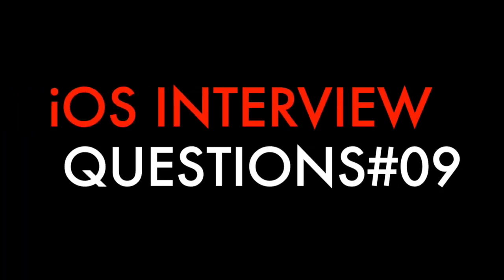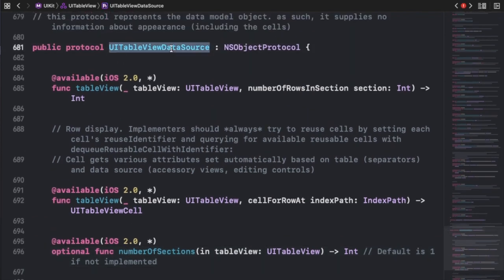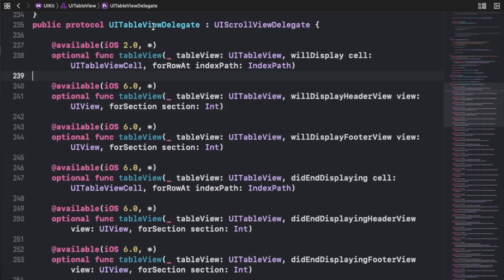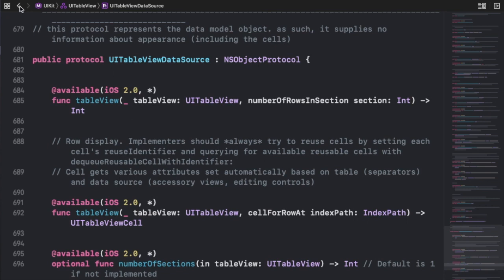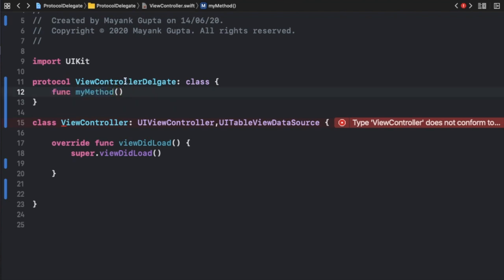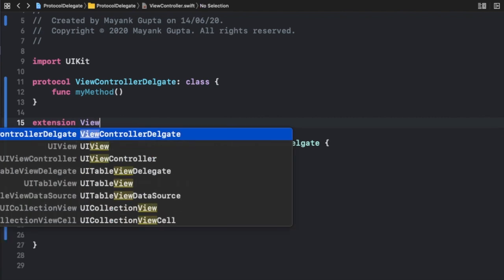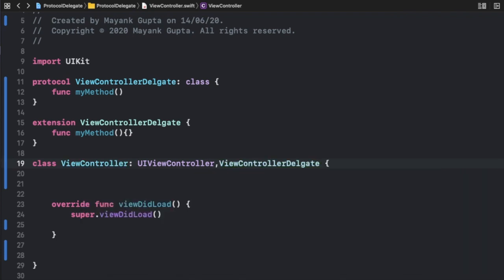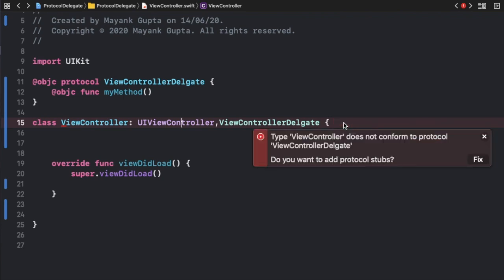Types of Method in Protocol Swift : iOS Interview Series#09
Types of Method in Protocol Swift : iOS Interview Series

I'm an independent creator and founder of an iOS development learning platform called We have launched our highly anticipated eBook "Cracking the iOS Interview" that helps you ace your next iOS job interview. Our expertly-crafted eBook is designed to give you the competitive edge you need to succeed. With insider tips, real-world examples, and in-depth insights, you'll be ready to impress any interviewer.

If you're an iOS developer who's determined to stand out in your next interview, this is the game-changer you've been waiting for.